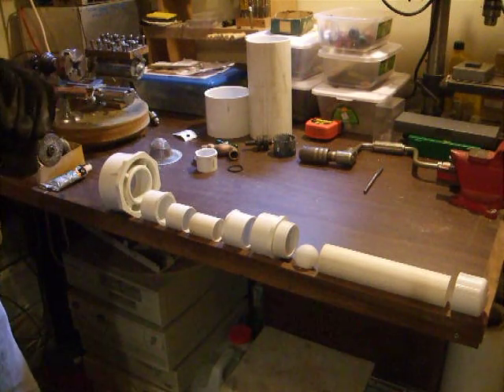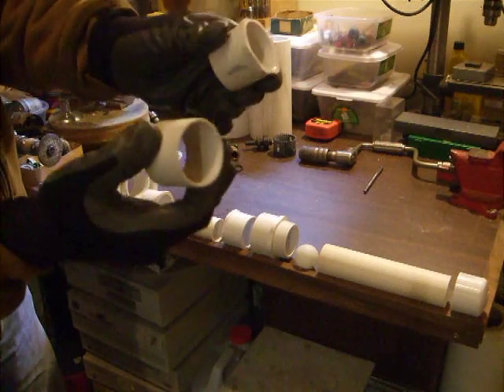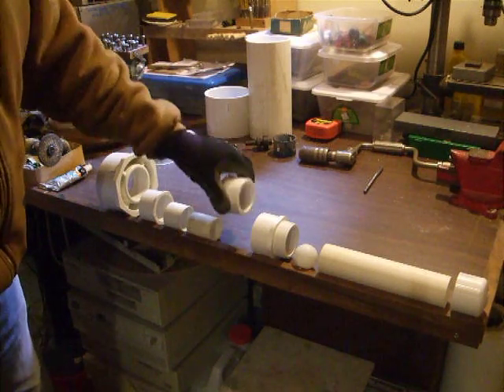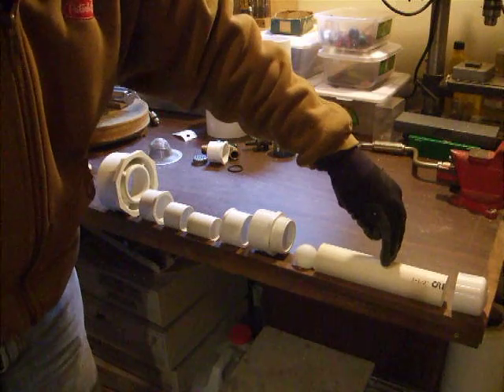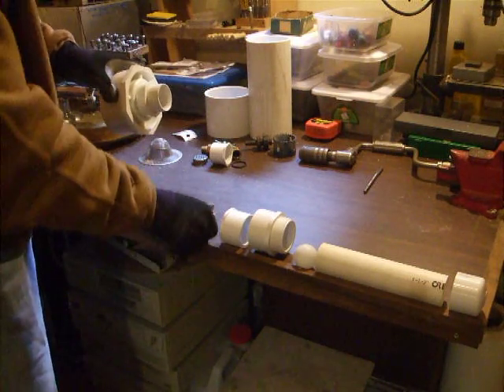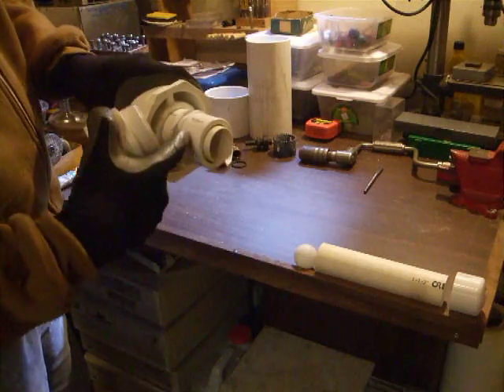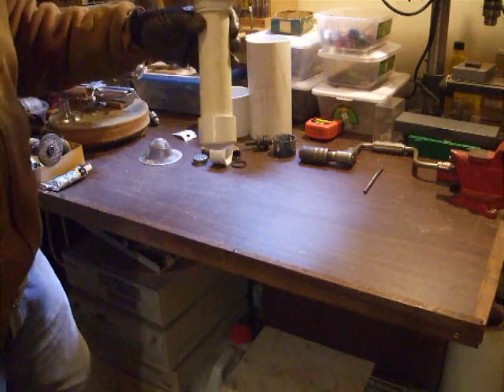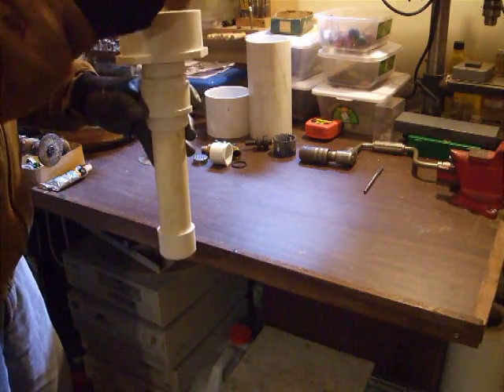DIY first flush diverter PART ONE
How to build a roofwasher, otherwise known as a diverter and sometimes called a first flush diverter for harvesting rainwater from a roof. This is part one - there will be much more to follow. The 1 1/2 inch diameter pipe that holds the ping pong ball must be schedule 20, the id on schedule 40 won't fit the ball.  This shows the heart of the diverter and how it can be put together with commonly available pvc pipe fittings. and
for more info.  There is a picture of the complete diverter on the blog. The inch and a quarter pipe (the one with the bevel) is 2 inches long and the inch and a half pipe is 10 inches long.